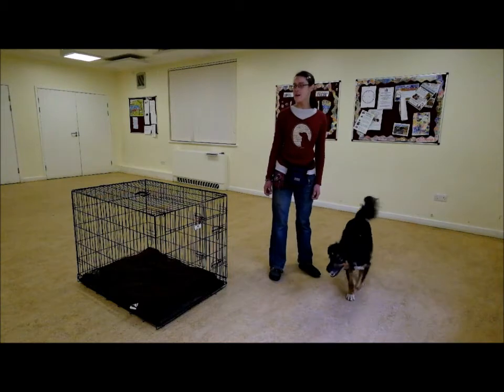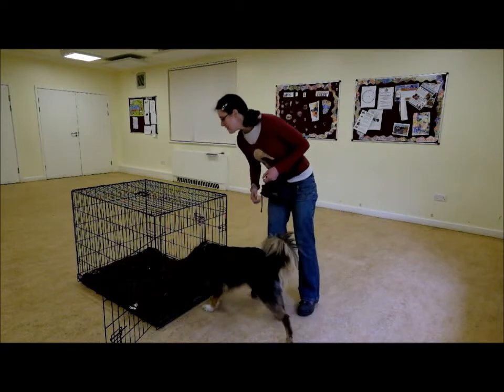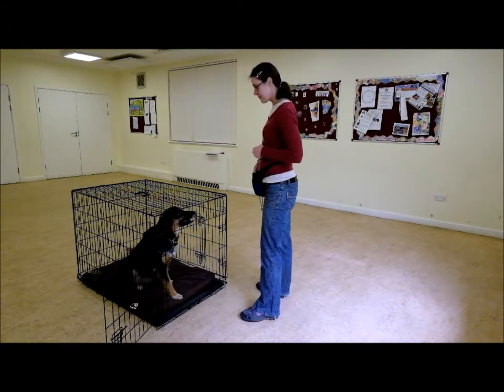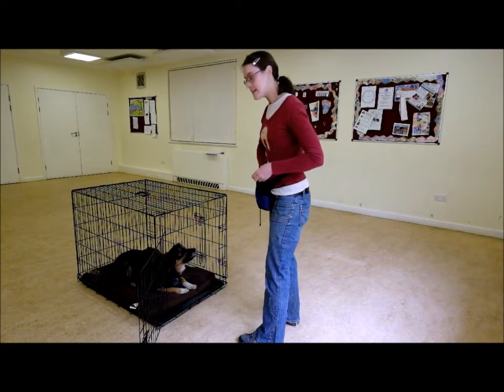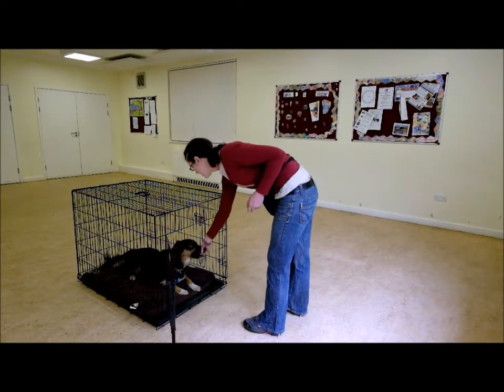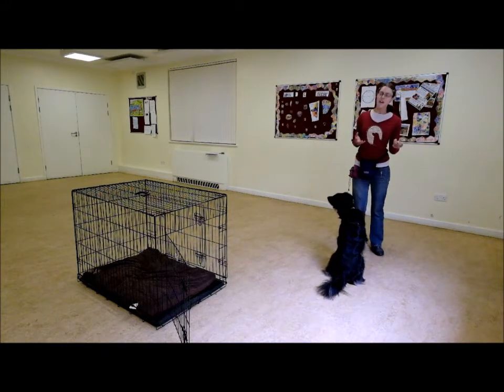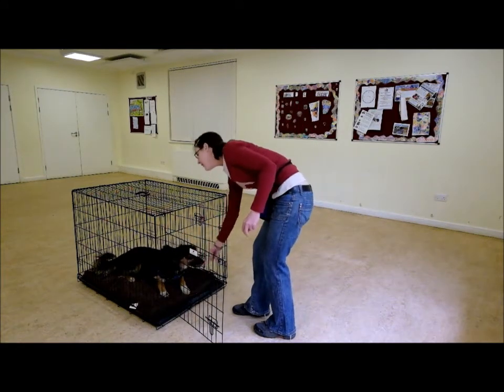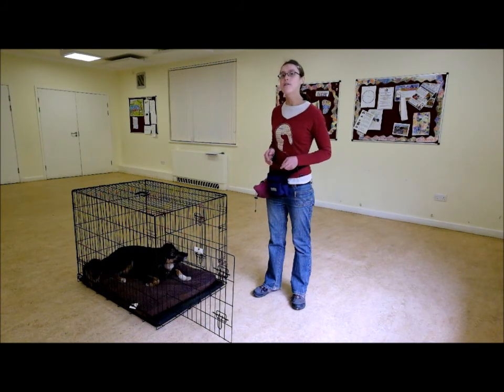Introducing Your Dog to a Crate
Learn how to introduce your dog to settling in a crate using reward-based clicker training